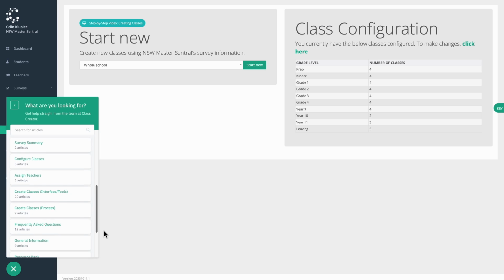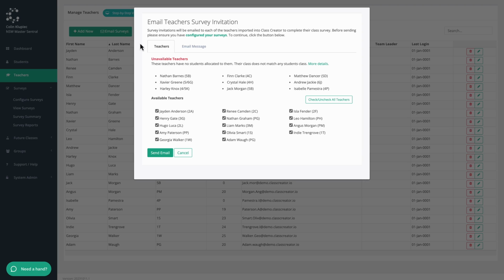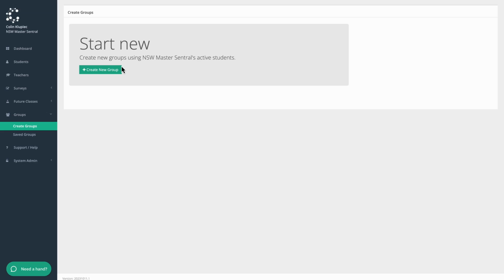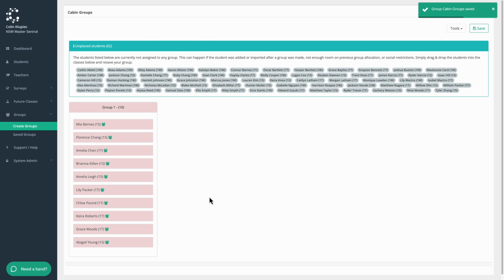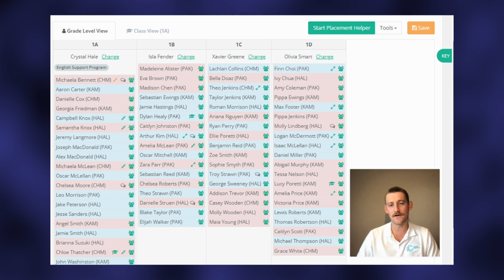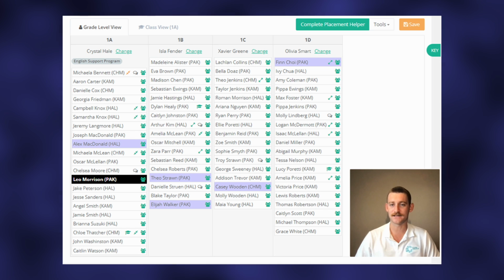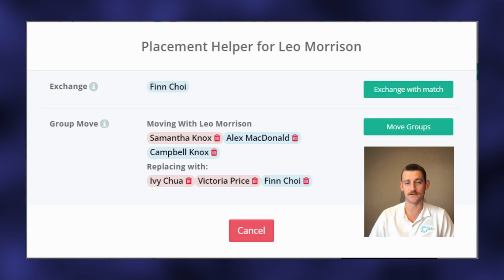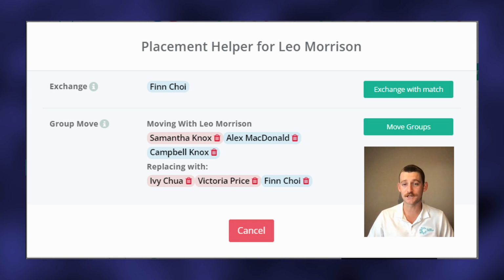Class Creator Update